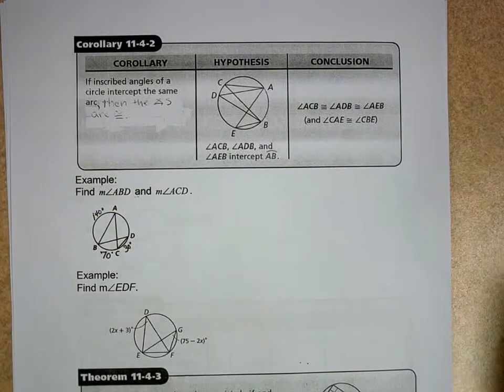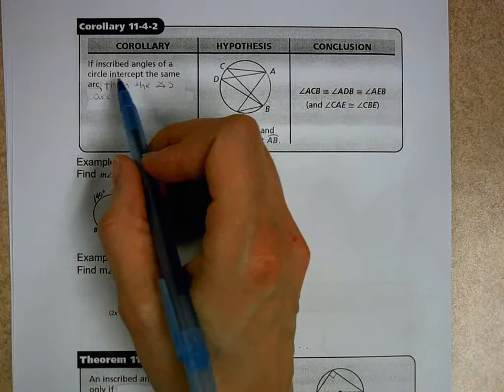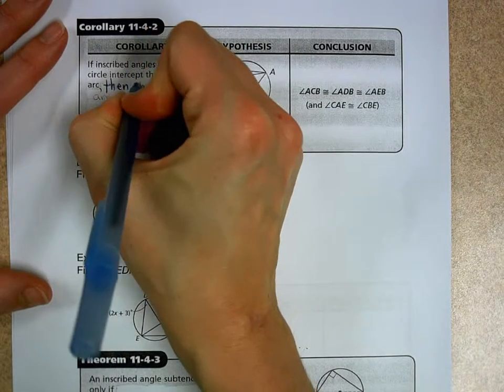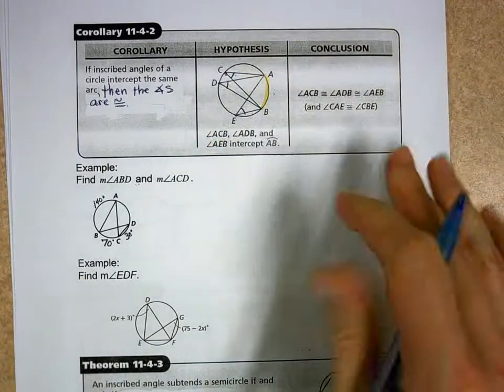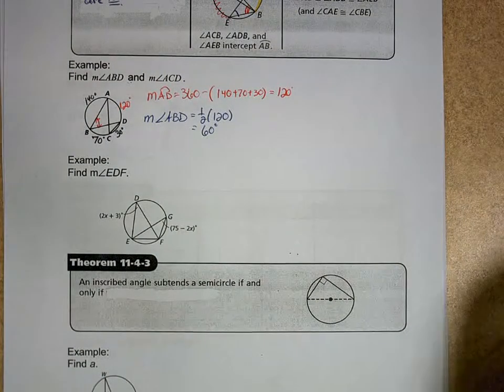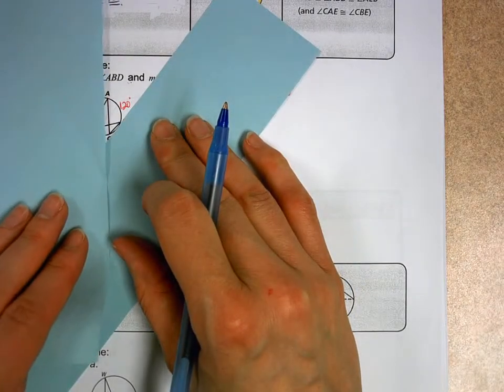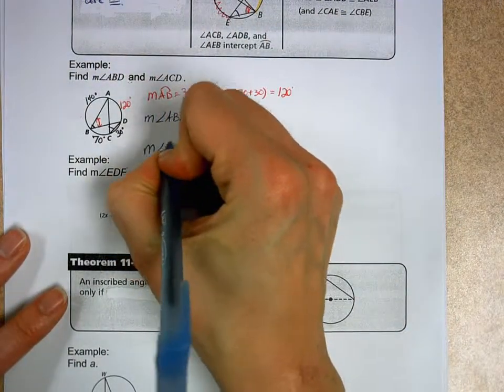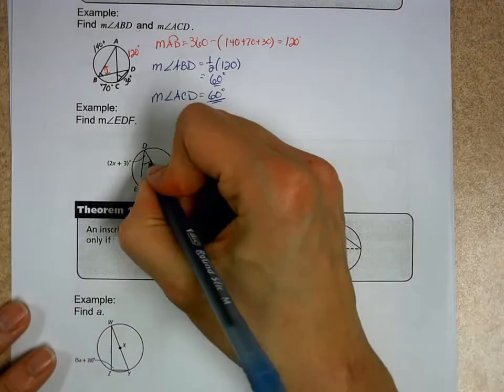Lesson 11-3 Part 2.AVI